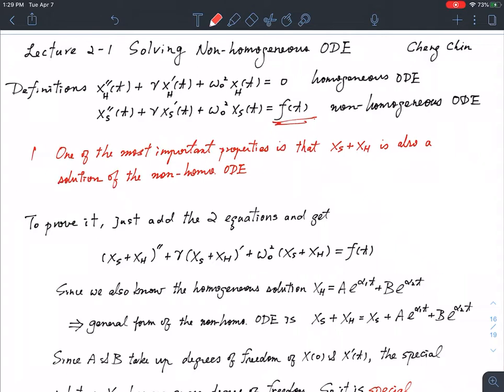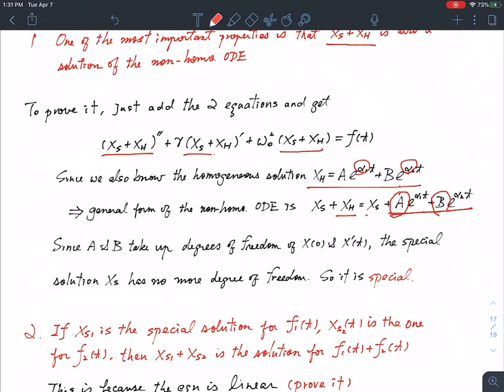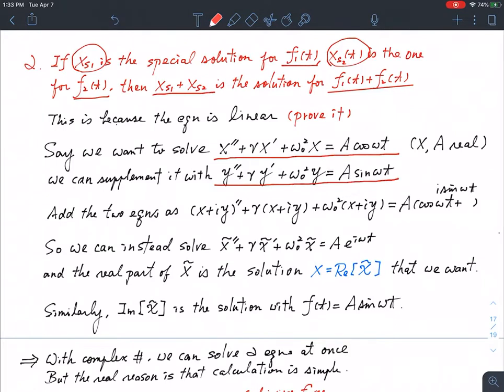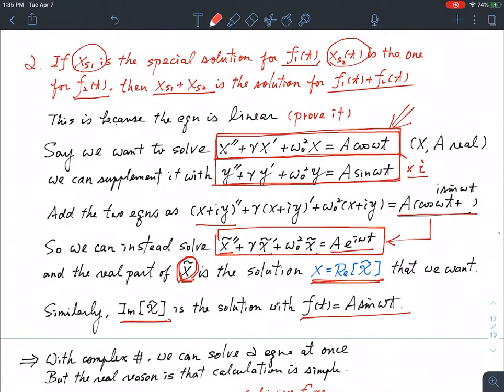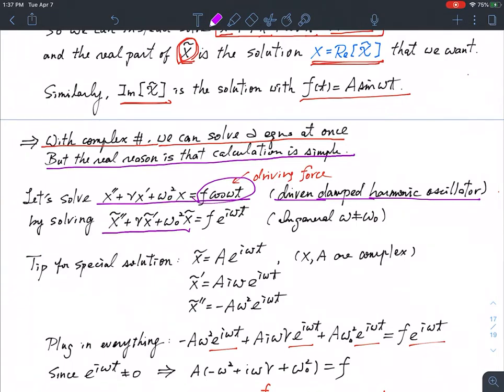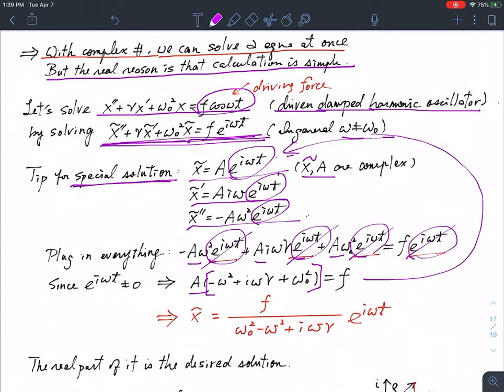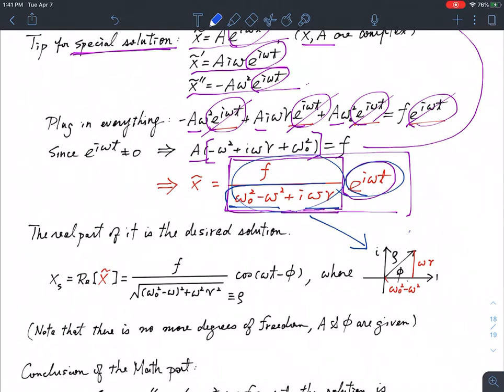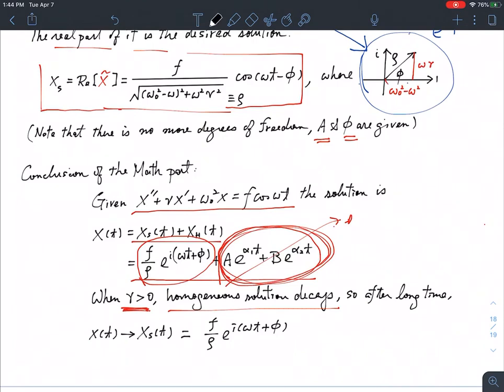2020 P143b Lecture 2-1